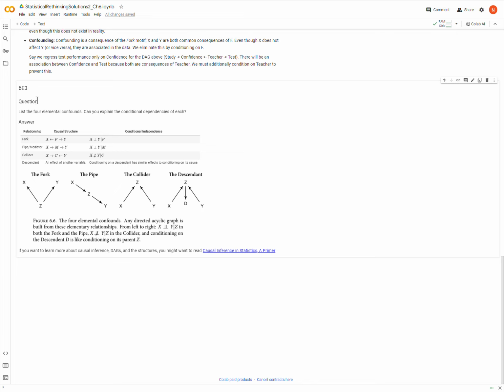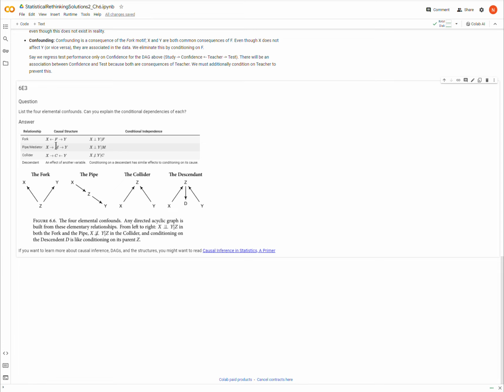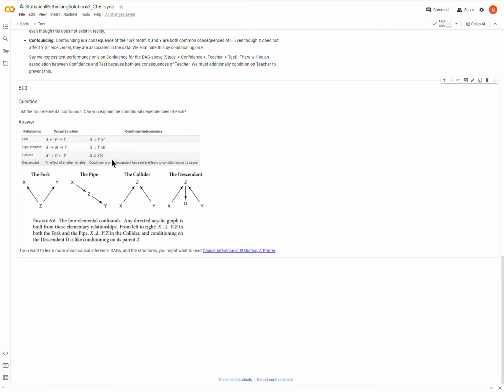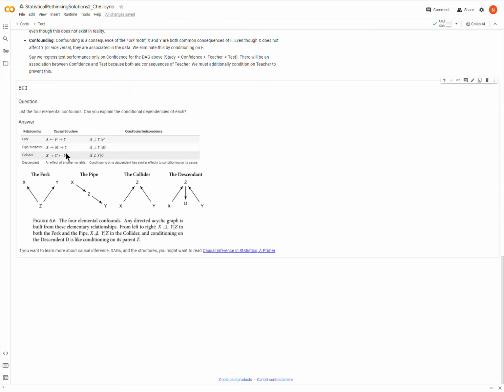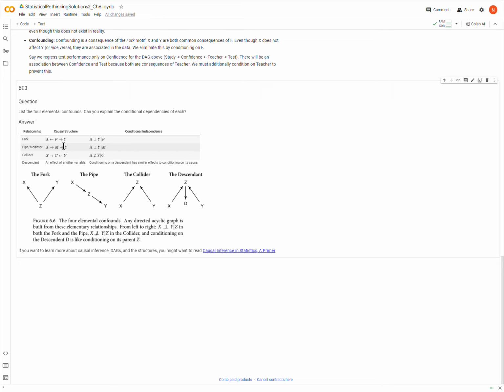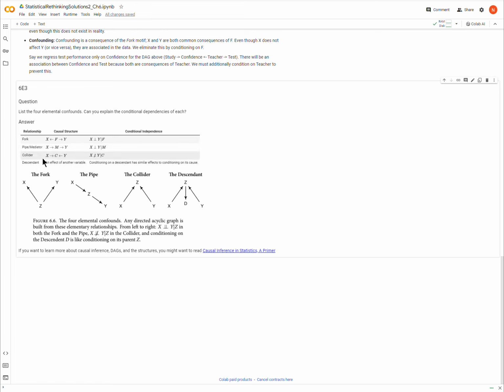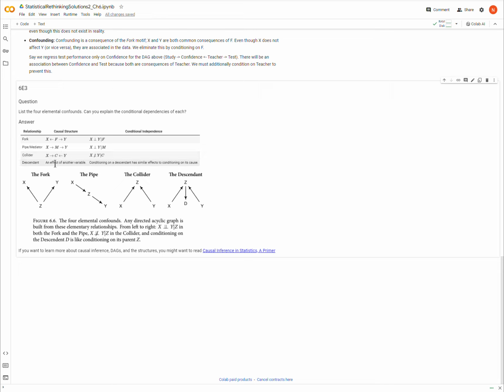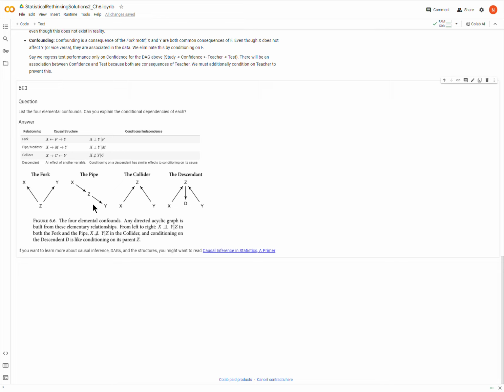Statistical Rethinking (2nd Ed), Solution to Problem 6E3 | The 4 elemental confounds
This video is about question 6E3:
List the four elemental confounds. Can you explain the conditional dependencies of each?